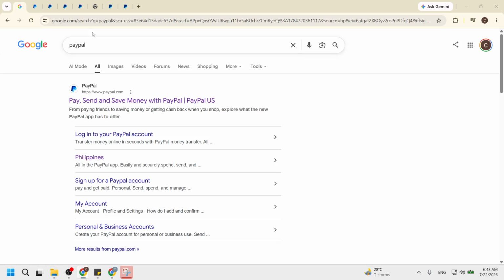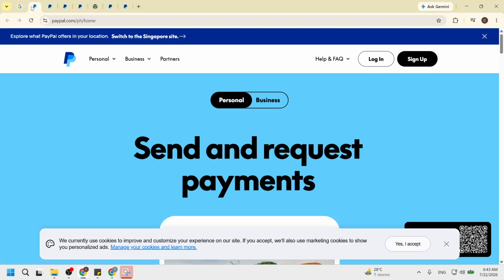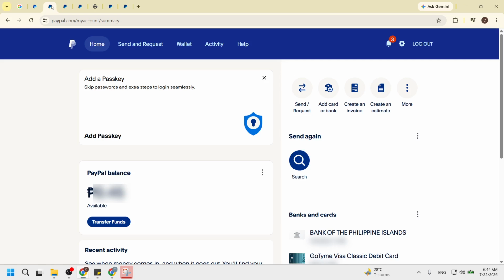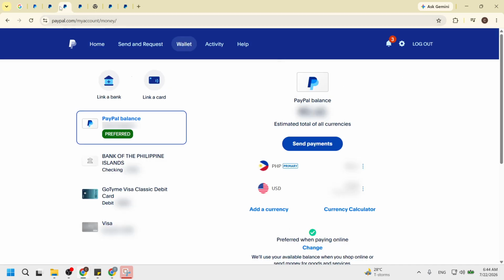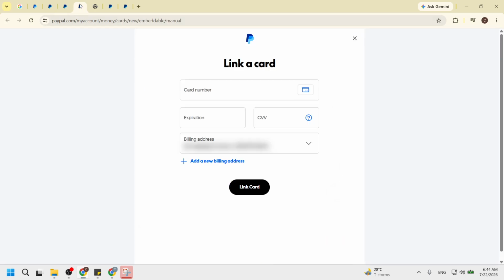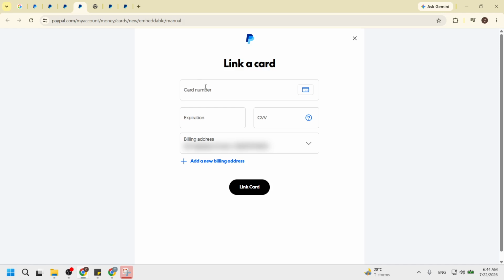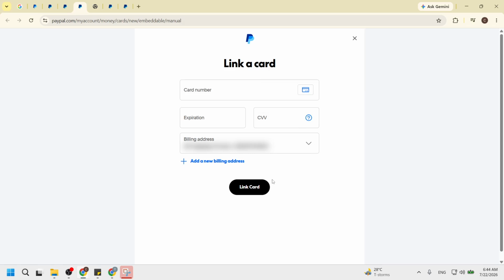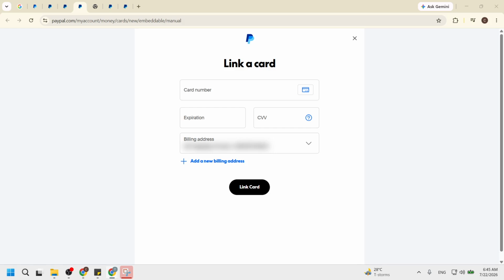How to Add Your Card to PayPal [2026 Full Guide]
Are you ready to enhance your online shopping experience? In this video, we'll guide you through the simple steps on how to add your card to PayPal, making your transactions easier and more secure! Whether you're a seasoned online shopper or new to digital payments, this step-by-step tutorial is designed for everyone. We start by navigating to the official PayPal website, logging into your account, and accessing the "Wallet" tab where you can manage all your payment options. After that, you'll learn how to link a new card by inputting your card details safely and securely. Plus, we’ll share tips to ensure your information stays protected throughout the process. Don't miss this essential guide to simplifying your online purchases with PayPal. Join us and see how hassle-free shopping can be!

PayPal, add card, online shopping, payment methods, digital payments, secure payments, wallet, shopping guide, financial management, tutorial, e-commerce, card linking, personal finance, how to